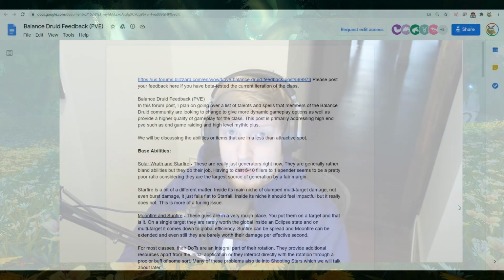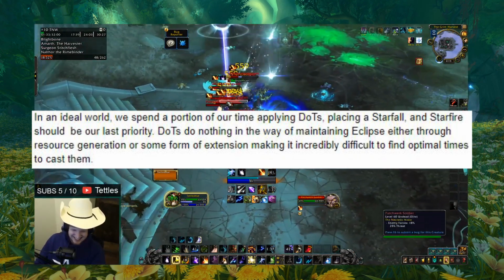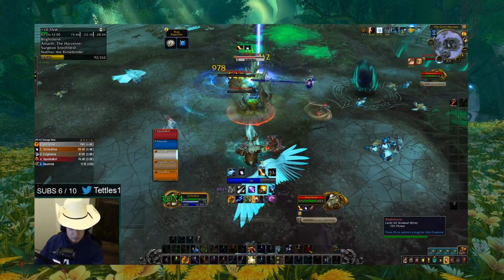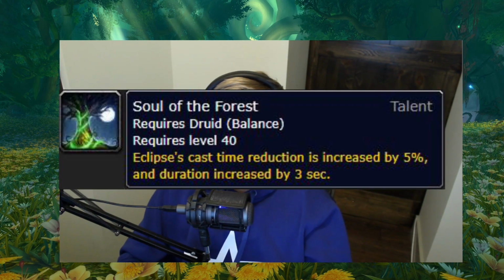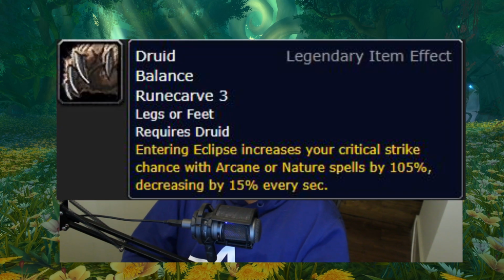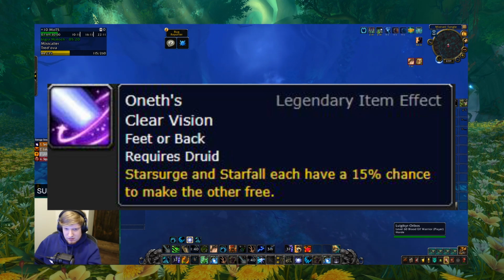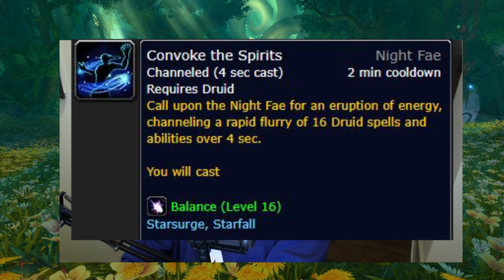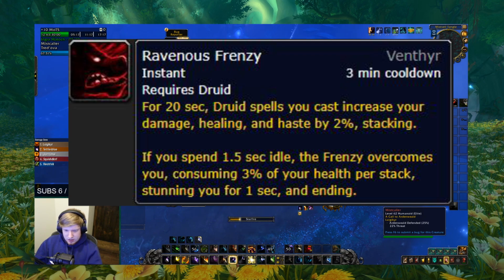Shadowlands Balance Druid Feedback!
- This is the Forum Post if you would like to read more expansive feedback poised by the Balance TC Community. You are highly encouraged to post your own feedback relating to the class as well.

Honestly, I thoroughly enjoy Moonkin in Shadowlands and am looking forward to playing it immensely.